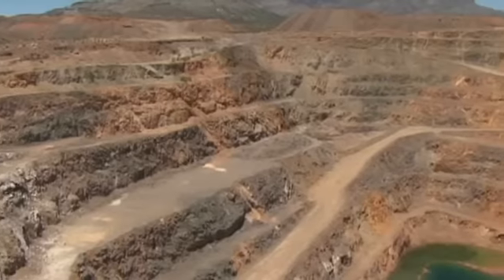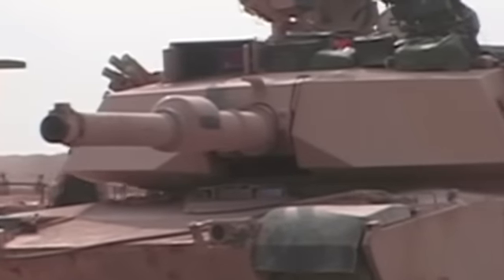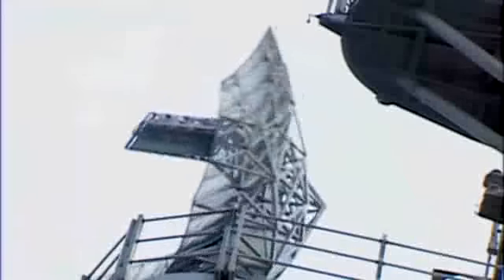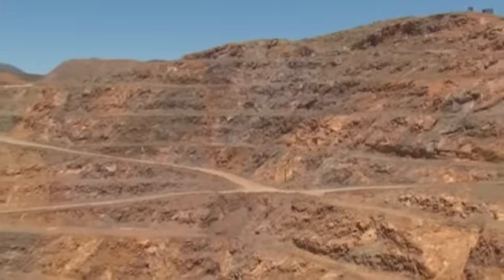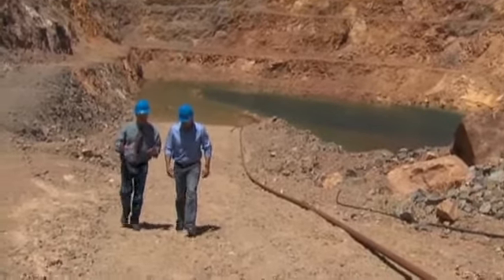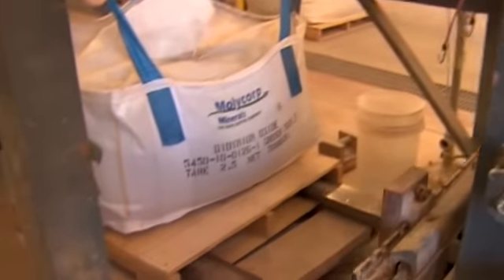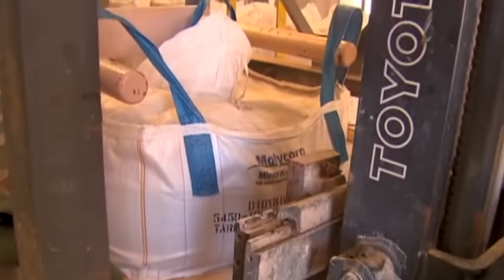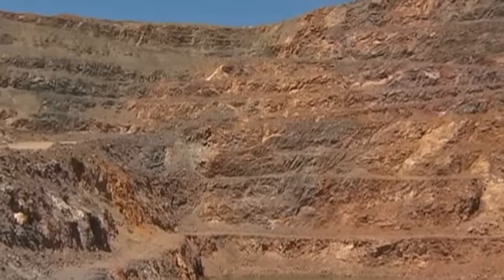China's hold on rare earths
As China stockpiles rare earth minerals used to manufacture consumer items like iPhones and cameras, the U.S. is facing a growing shortage.